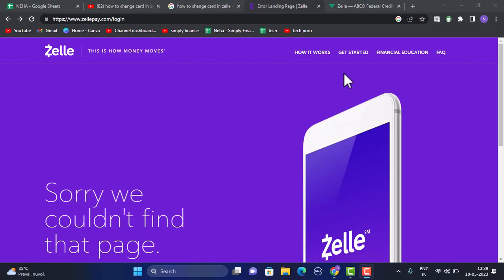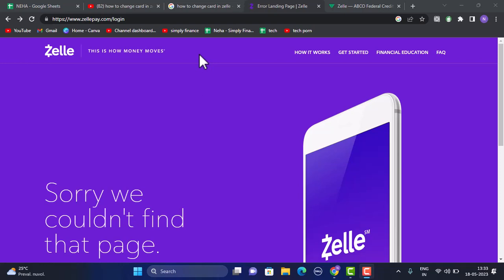How to Change Card in Zelle !! Change Card Info in Zelle !! Change Debit Card in Zelle 2023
In this video I'll walk you through the steps on how you can chage card in Zelle.
Chapters / Timestamps
0:00 Intro
0:15  Change card.
1:05  Outro.